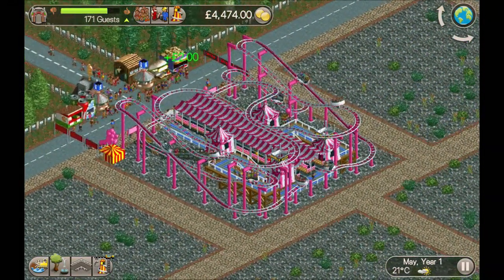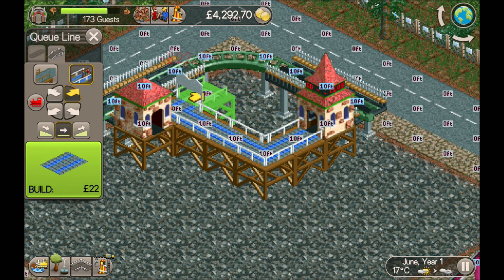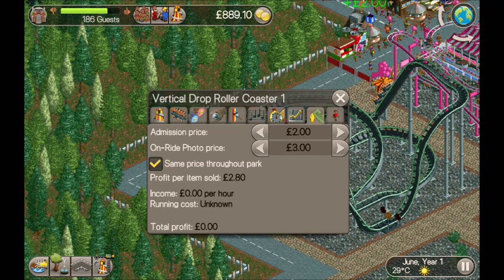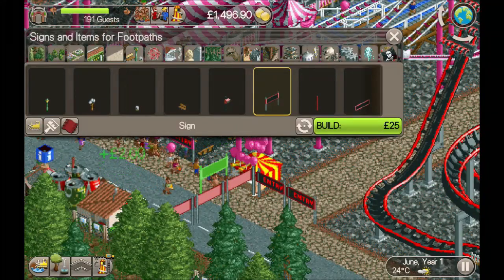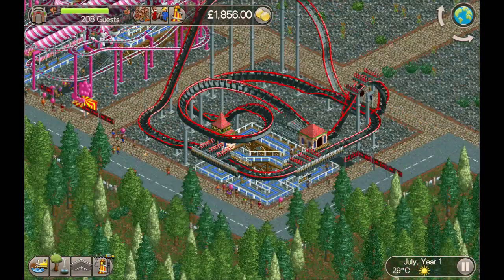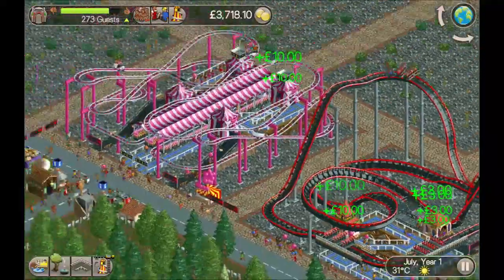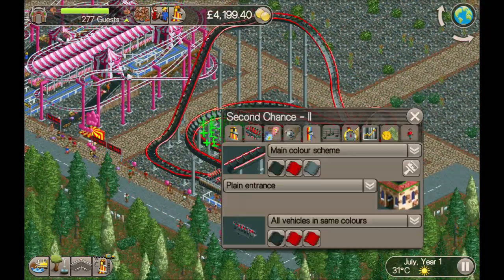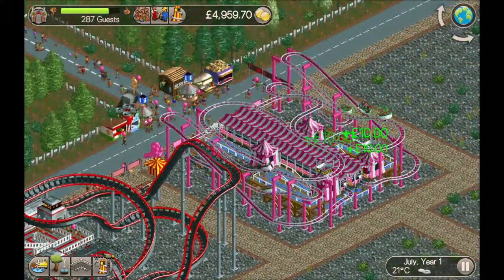Second Chance | Tenacious Tenements #2 | Rollercoaster Tycoon Classic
In this video I build a n awesome vertical drop coaster but I couldn't think of awesome name! You can help suggest one, this is part two of my full play through of my custom scenario "Tenacious Tenements".

View all my "Tenacious Tenements" videos.